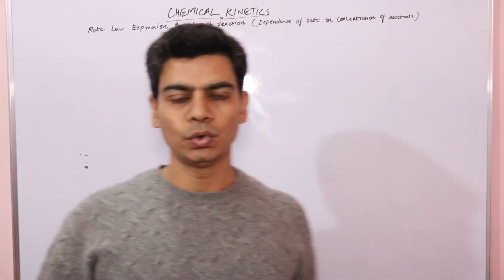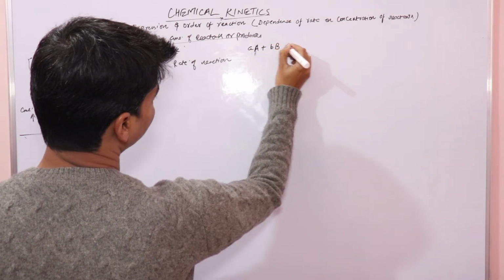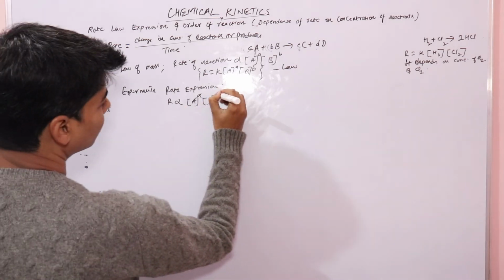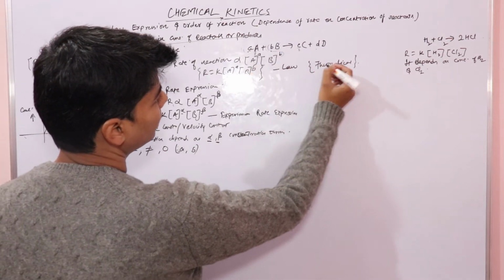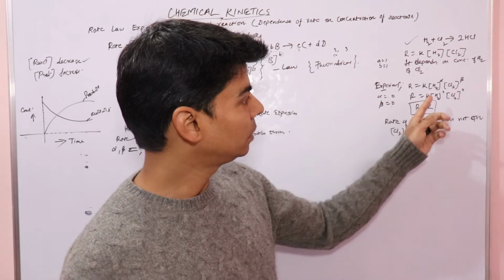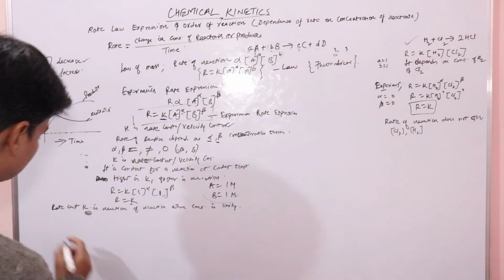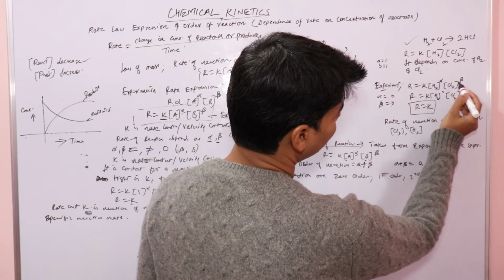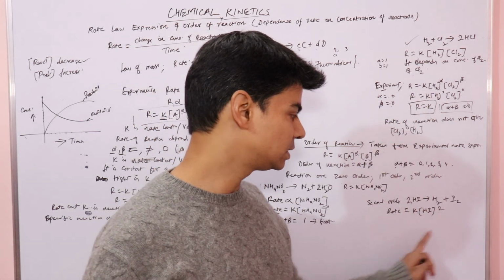Chemical Kinetics - Rate Expression And Order Of Reaction 1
Hi Guys,

This Playlist 15 Videos Links